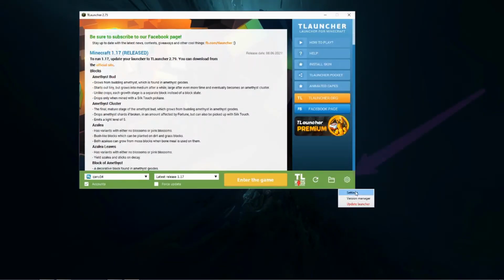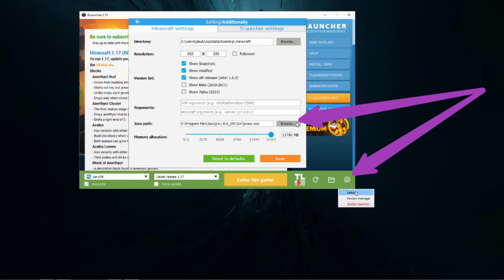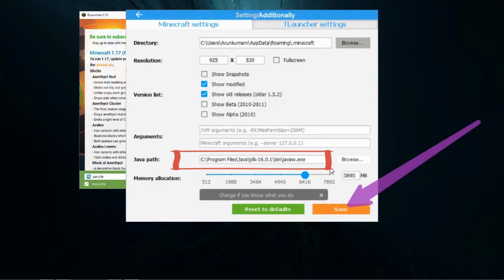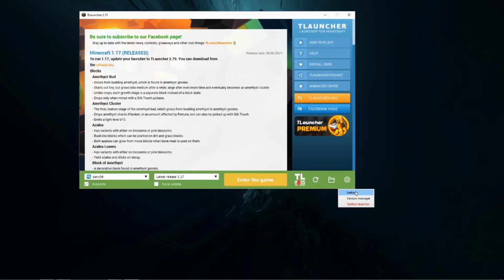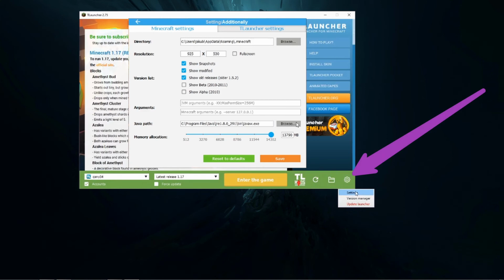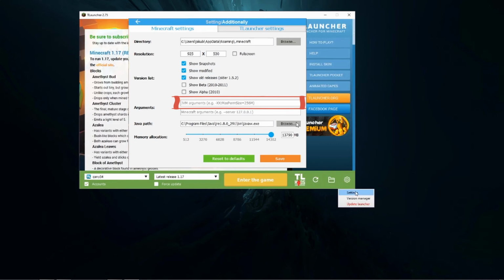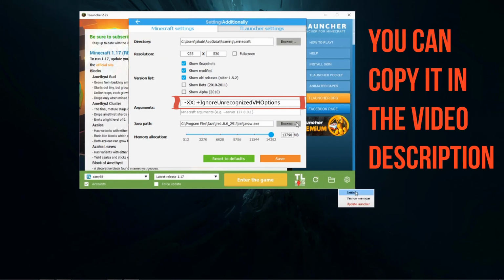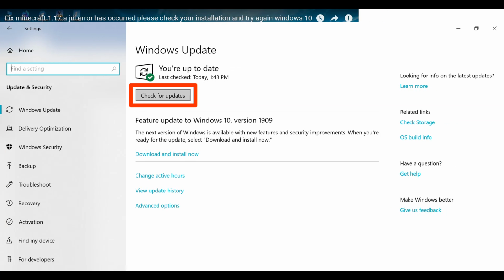3 Ways To Fix Minecraft Error: A JNI error has occurred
Method 1
Method 2

 -XX:+IgnoreUnrecognizedVMOptions